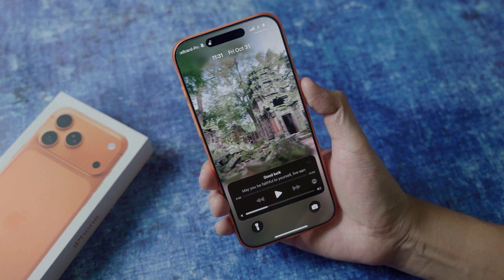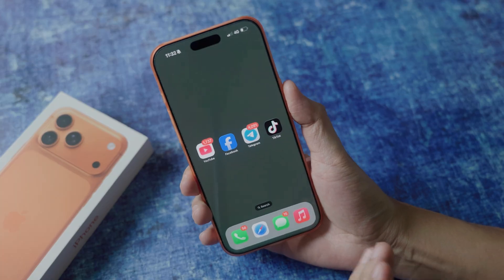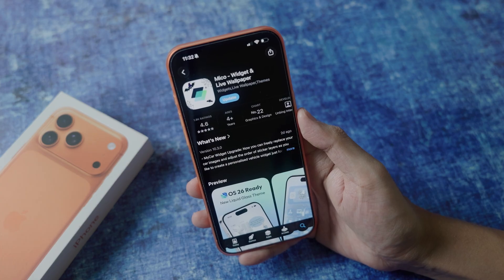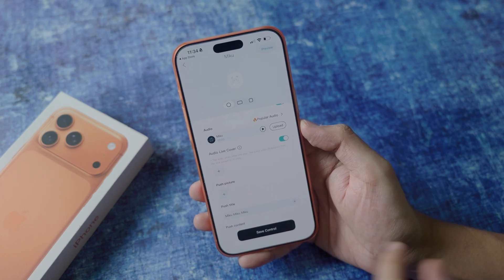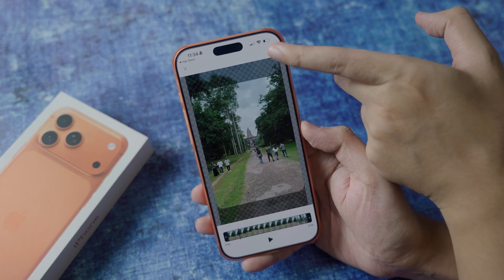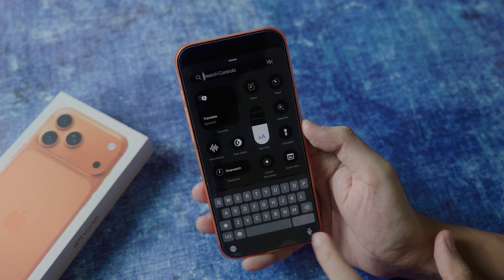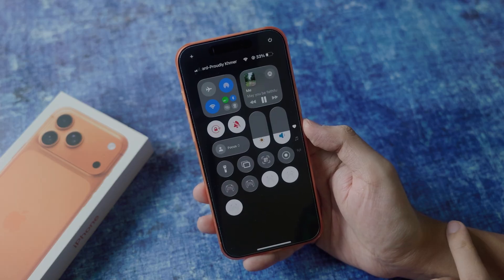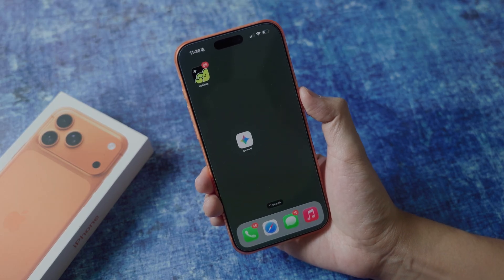How to Set Video As Wallpaper on iPhone 17 Pro Max